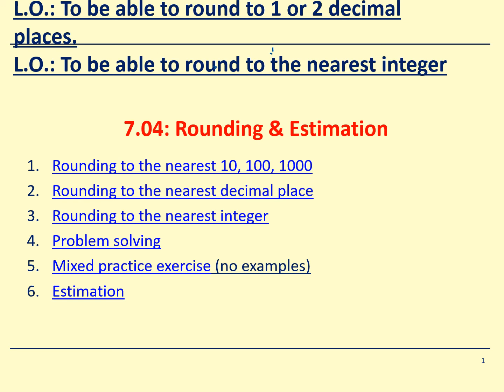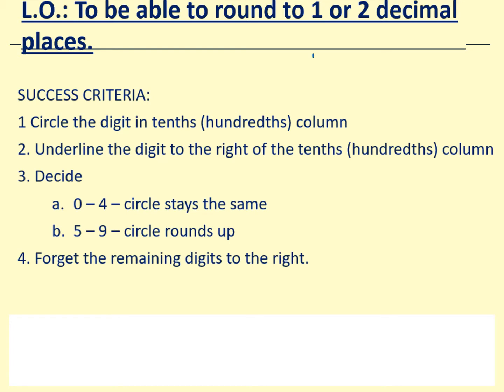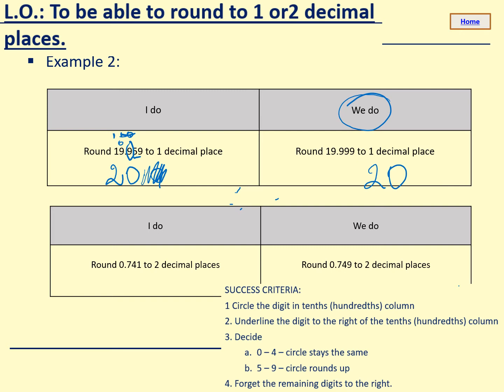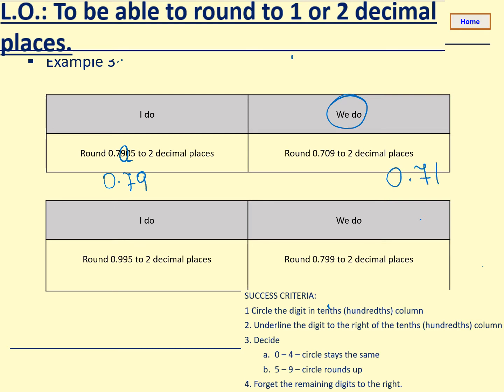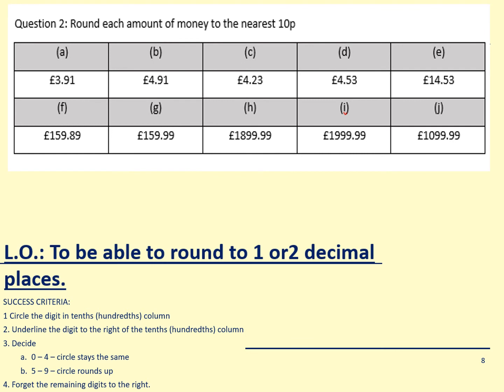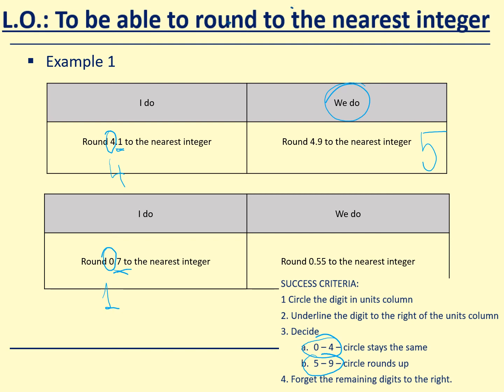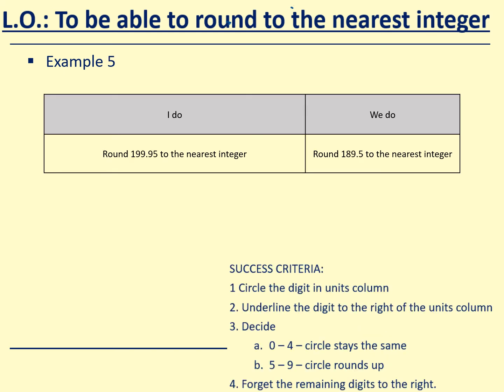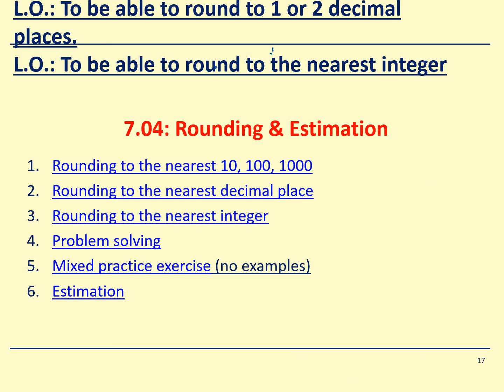7 04 Rounding and Estimation lesson 2